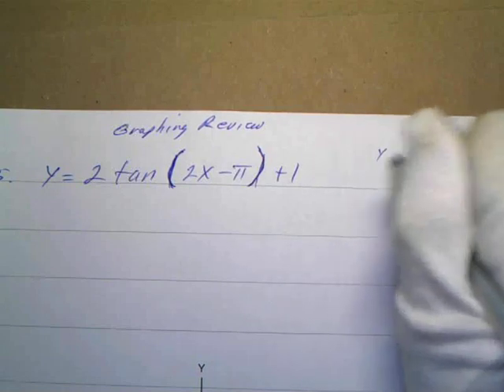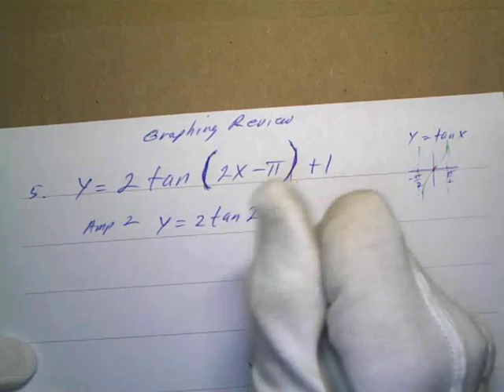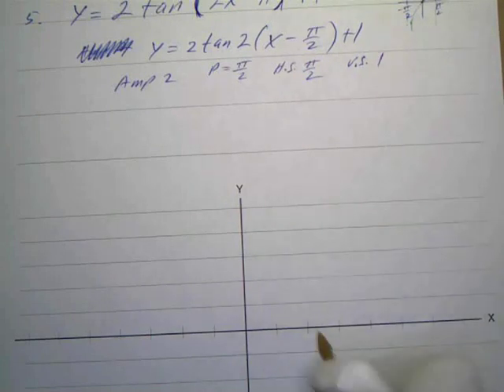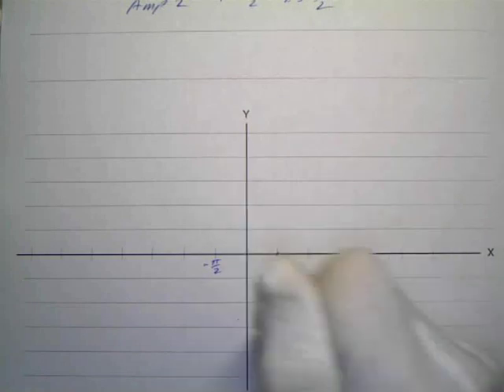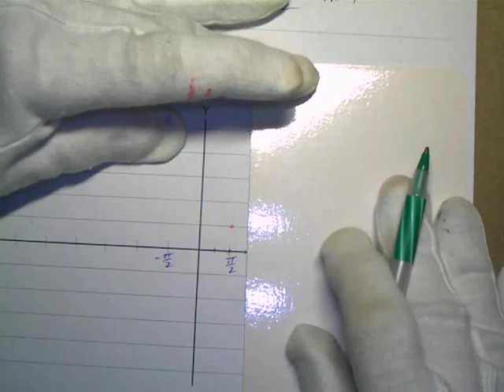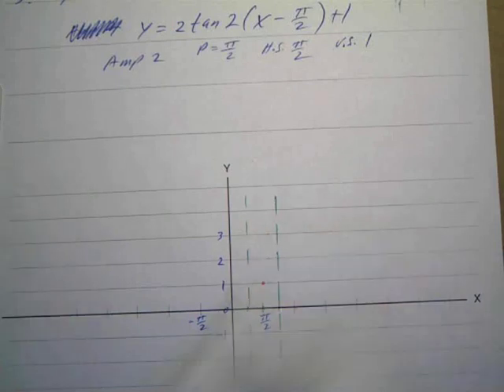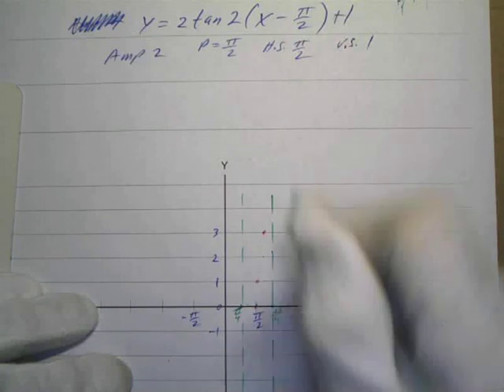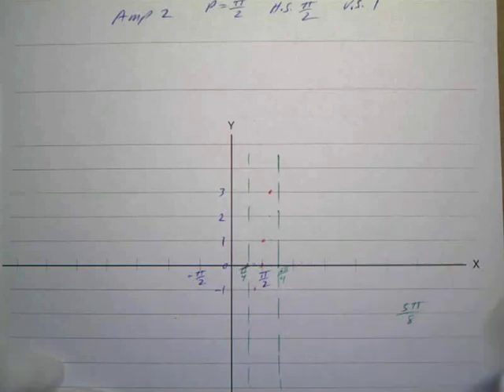Trig. Graph Review 5